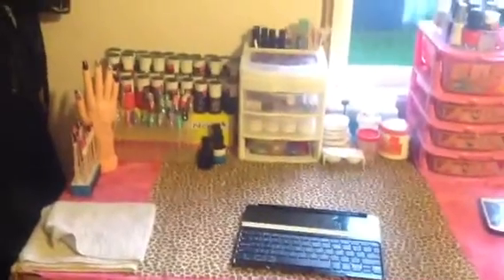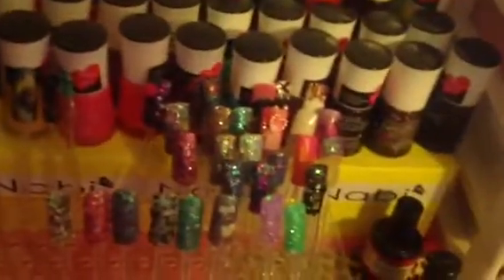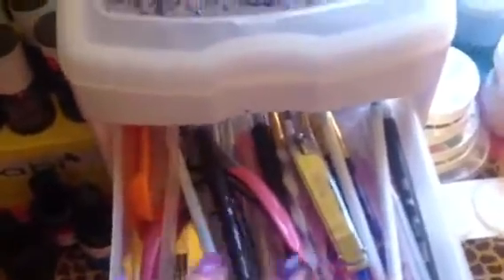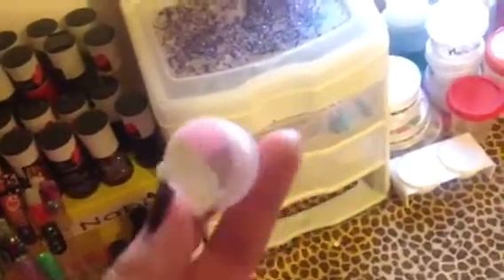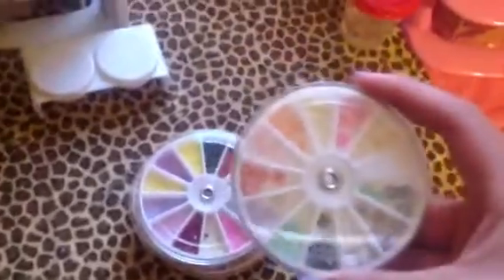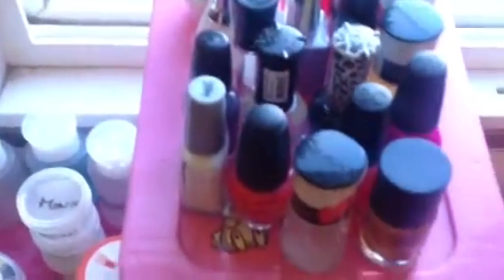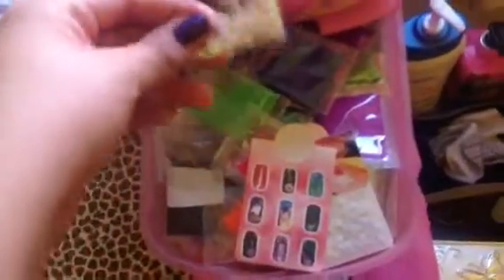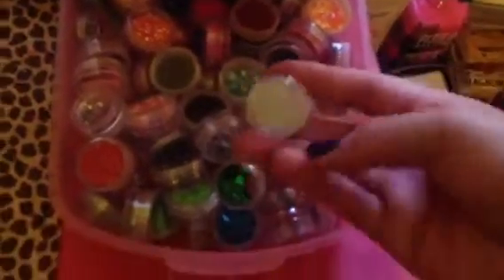NAIL ART COLLECTION PART 1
this was a requested video, I am in nooooooo way trying to brag or any of that non sense. Hope you like it -3